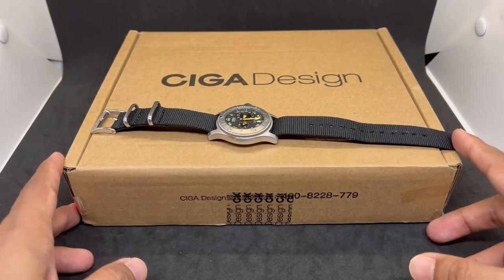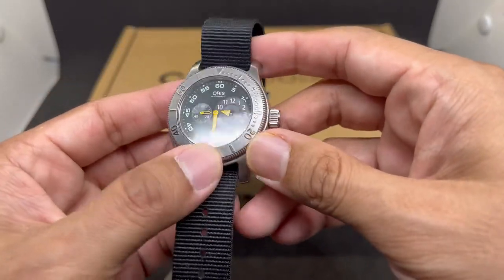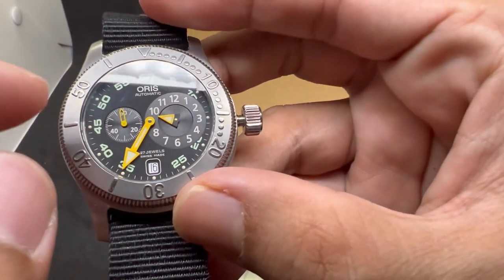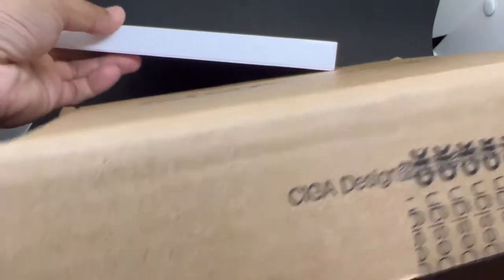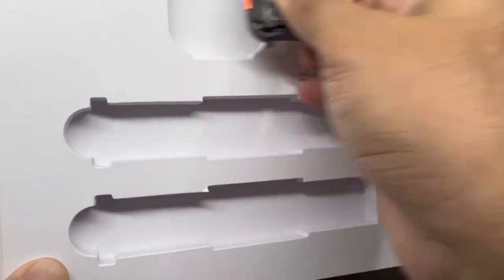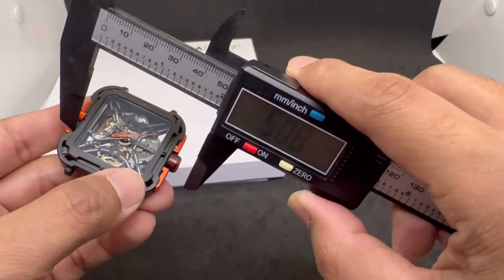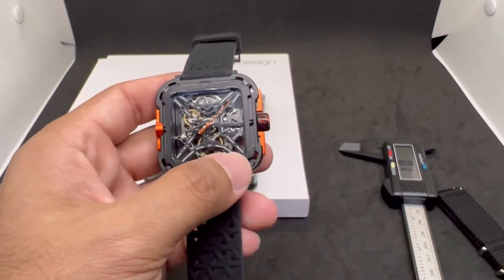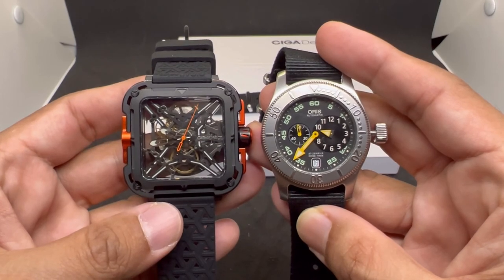Unboxing an Oris Regulator & a Ciga Design X Series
Hello guys!
My buddy Mr. Juan kindly let me borrow another 2 awesome watches from his collection.
Do let me know what do you think of them in the comment section below!